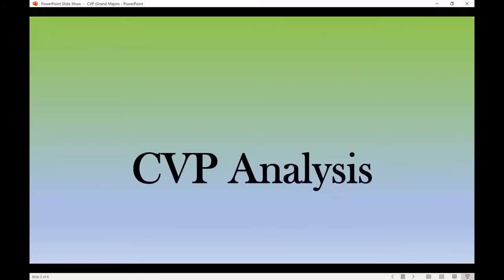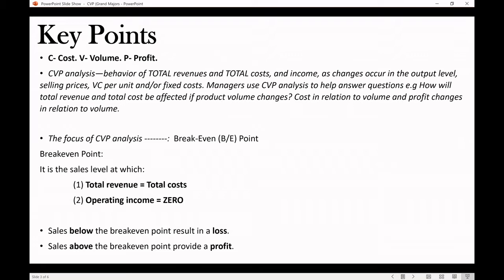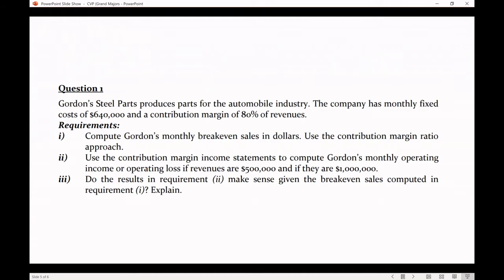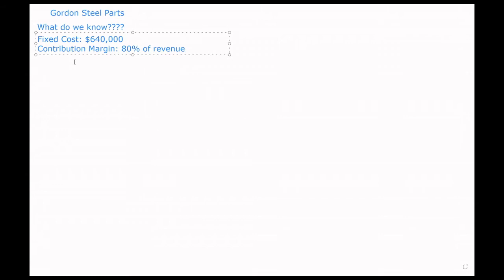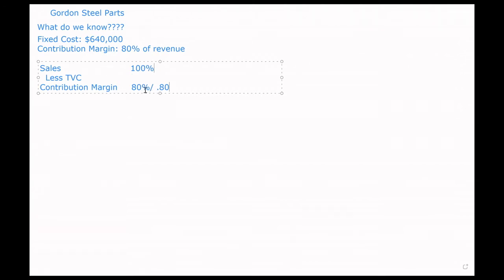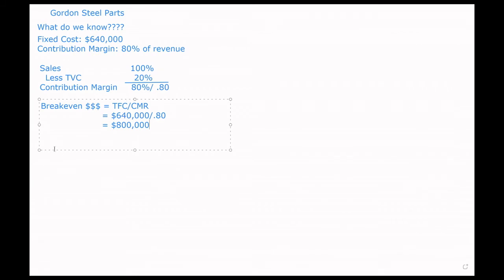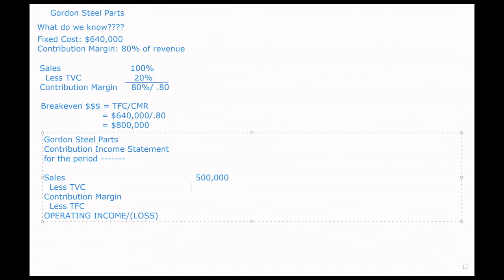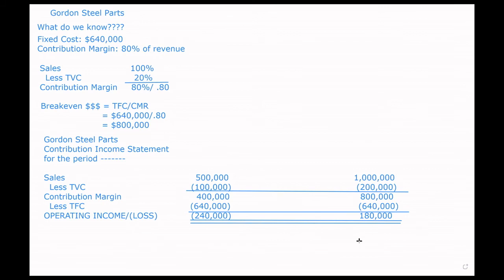CVP Analysis: Introduction to Cost & Management Accounting(ACCT1003)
In this video we look at CVP Analysis.​